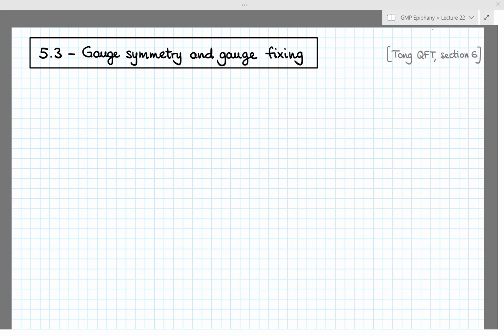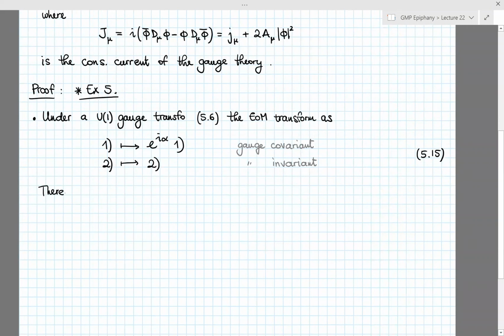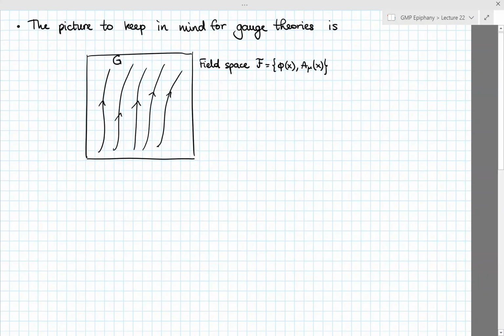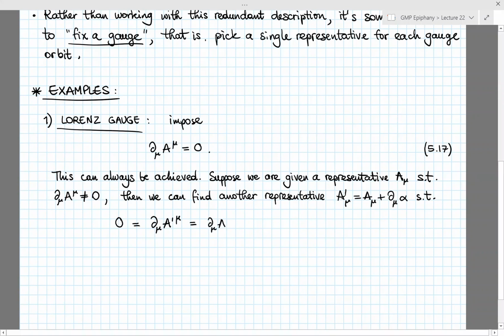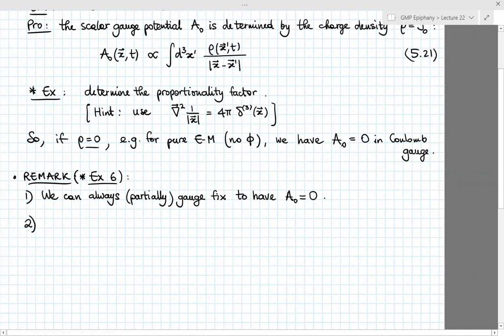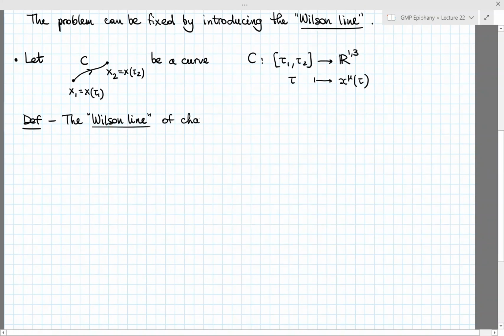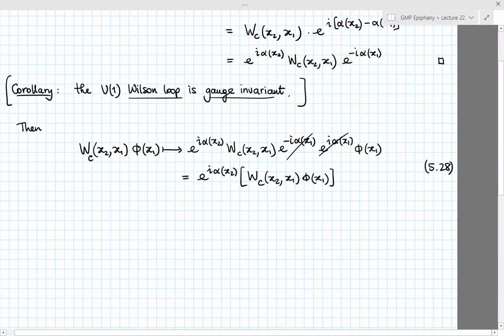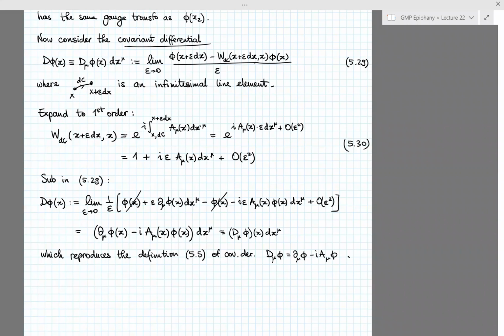Geometry of Mathematical Physics - Lecture 22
0:24 5.3 Gauge symmetry and gauge fixing
19:56 Examples
31:00 5.4 U(1) Wilson line and Wilson loop